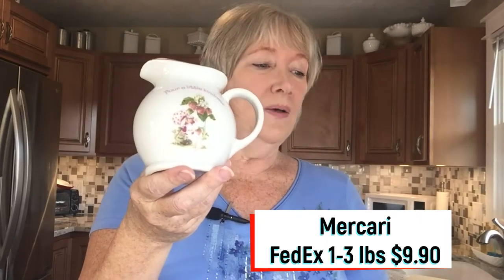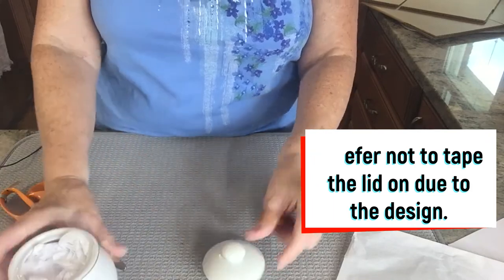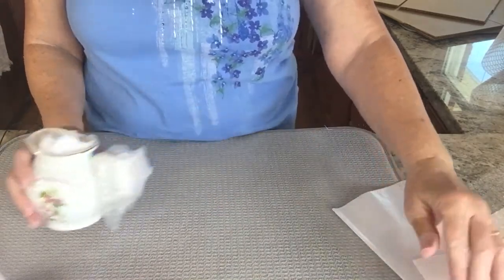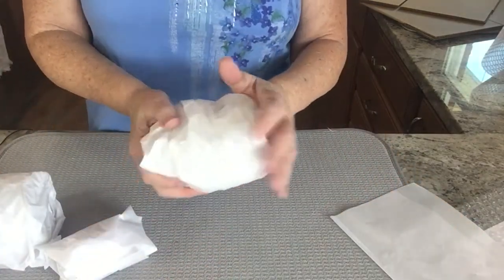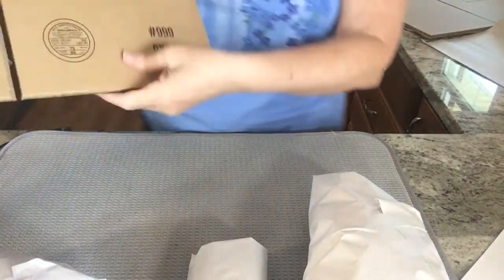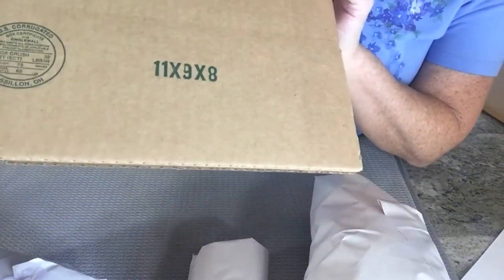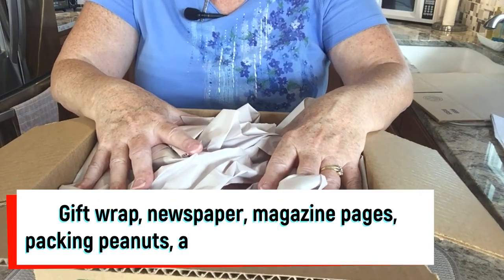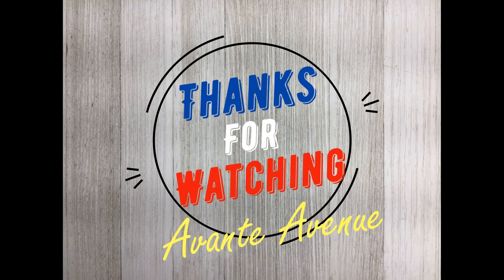Let’s PACK to SHIP Sugar Bowl & Creamer Step by Step | Avante Avenue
In this tutorial, I show you how to bubble wrap and pack FRAGILE items for shipping. This is a Mercari sale - creamer and sugar set. I share many tips throughout the video that are easily adaptable to help you pack and ship FRAGILE items SOLD on eBay, Mercari, Poshmark, Etsy or wherever you choose to sell hard goods that require special care for packaging and shipping. Thank you for supporting our channel!

Vickie's "GO TO" Pack & Ship Supplies:
TAPE & DISPENSERS
100pk Kraft Pillow Box Brown w/ Jute Twine (6.3 x 3.3 inches)
2 Pcs 7" long Burlywood Scoring Tool Box Maker Scoring Tool
Aluminum Straight Edge Ruler with Handle
30x36 Large Self-Seal Tear-Proof Polyethylene Mailers (NOT GUSSETED)